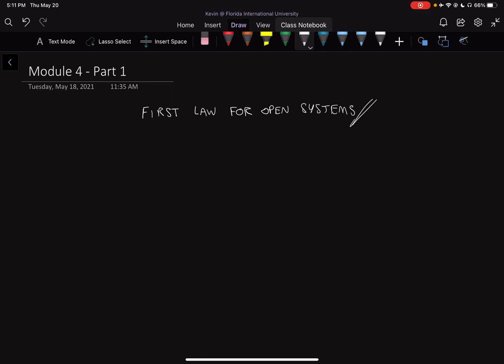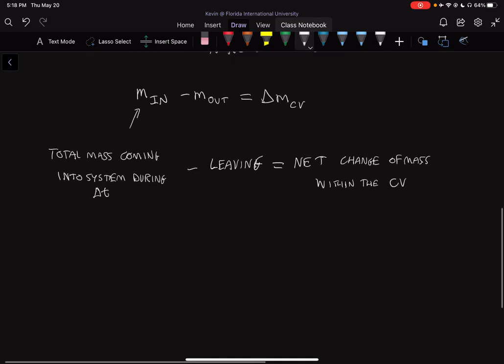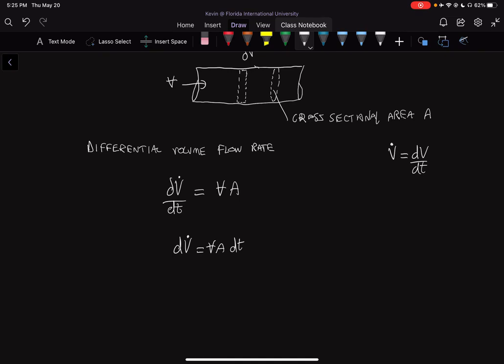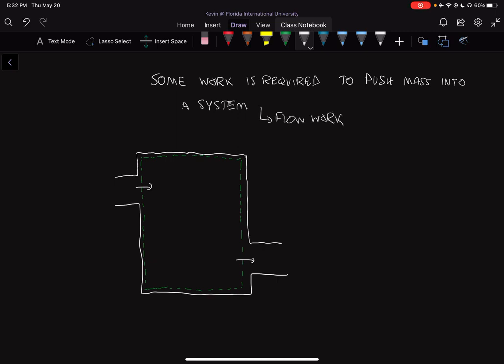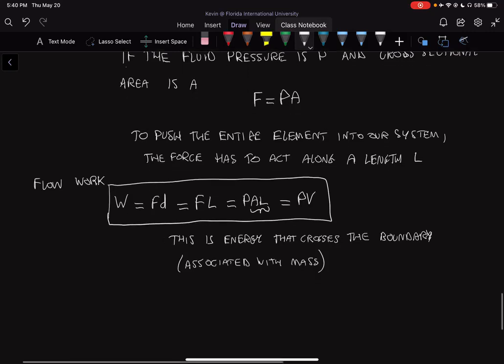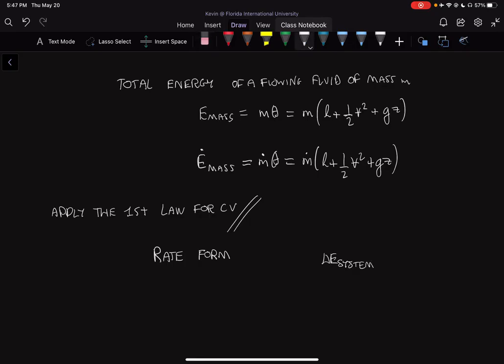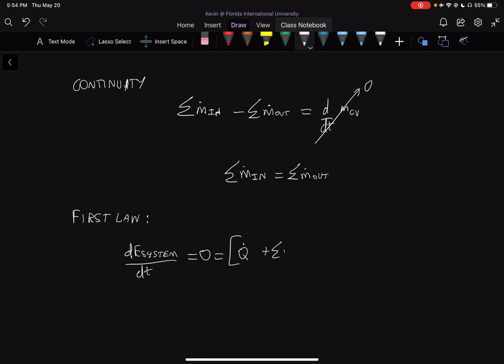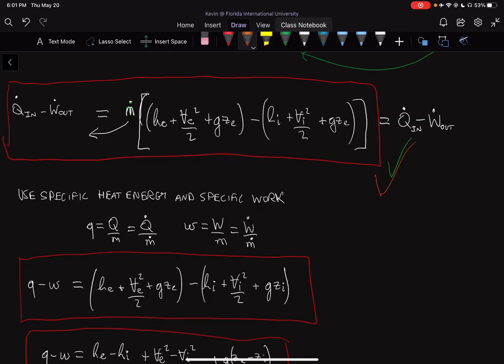Thermodynamics I - First Law for Open Systems M4P1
Part of a long format lecture series on Thermodynamics. Introduction to the First Law for Open Systems.